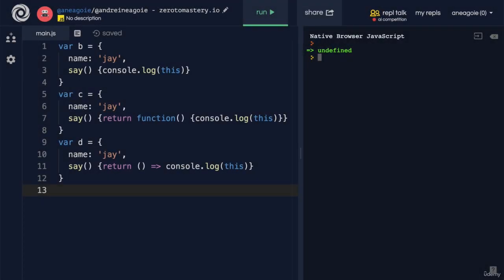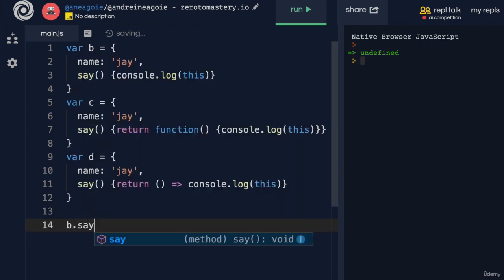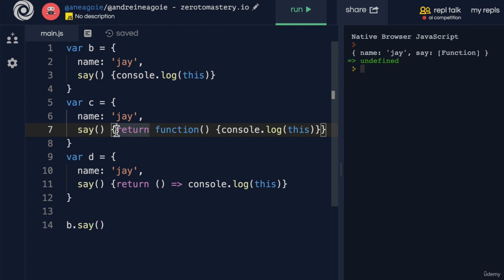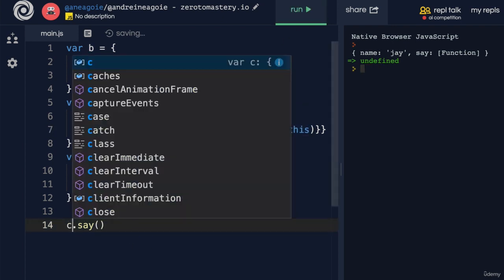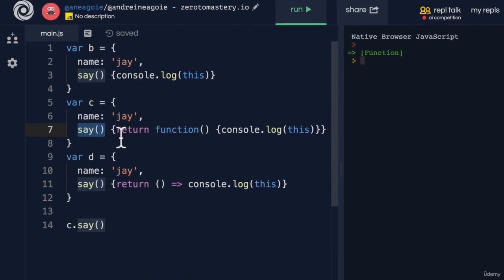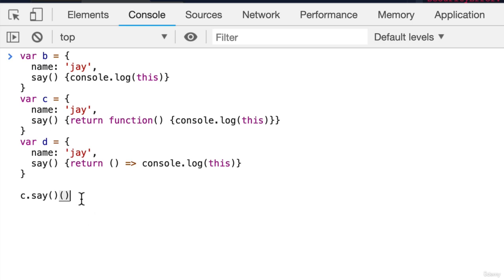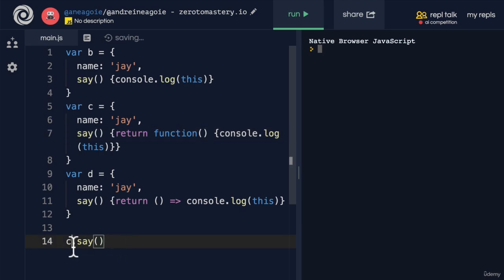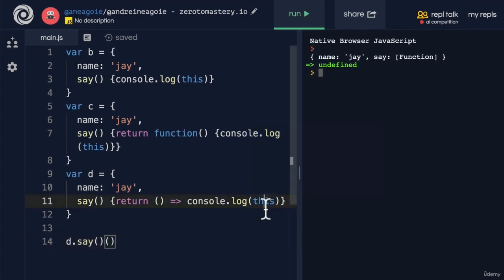JavaScript Adv Concepts Foundation II 0321 Exercise this Keyword